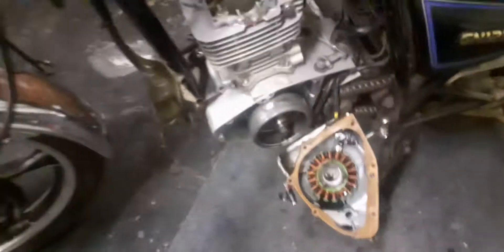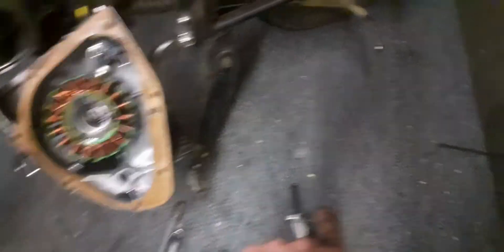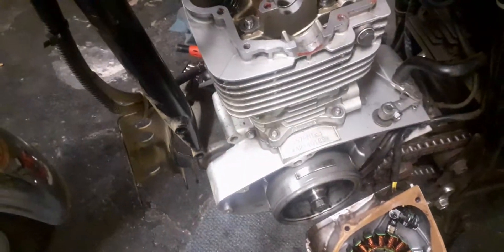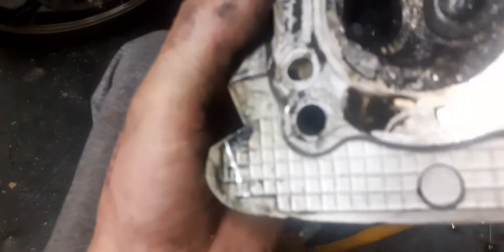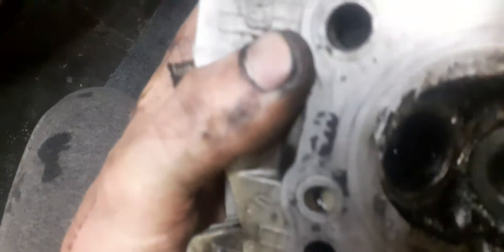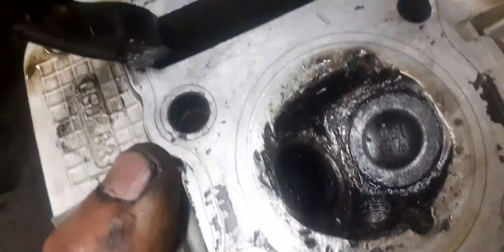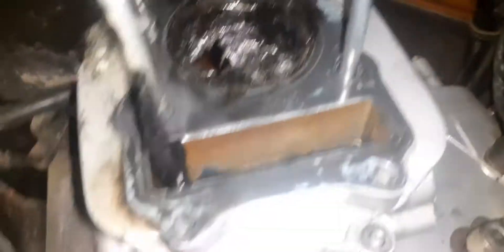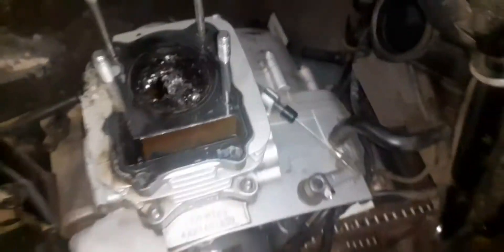The meaning of dropping a valve...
The term dropping a valve means when a valve touches the    piston and gets   bashed   to bits.Its caused by worn valve springs that tend to float.Not opening and closing propley due to loosing its tennnion..It  can also be caused by incorrect installing of timing marks  on the flywheel markings  to match the camshaft markings .A worn timing chain or improper  adjustment of your timing chain adjuster it may also cause it  jump a tooth on the  camshaft gear sprocket.I dont need to ask google or ask anybody here cause i know what i am doing .Rather take your motorcycle to a proper dealership and have them do it for you.I do not advice what you see here  on my channel or  the internet webs and attempting to do it yourself.Ther is a check list of things to do and not to do.Most of you cannot even bother to read a service  manual.